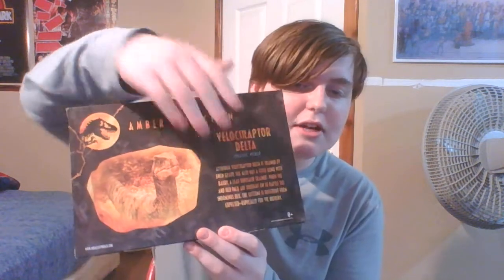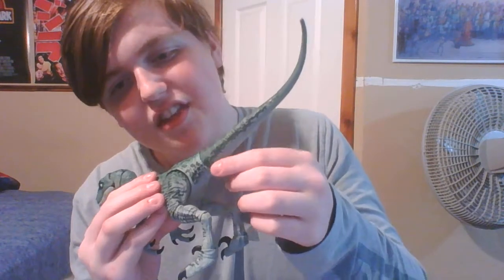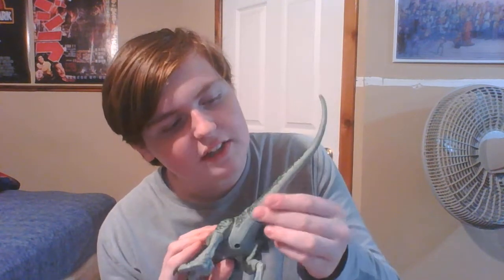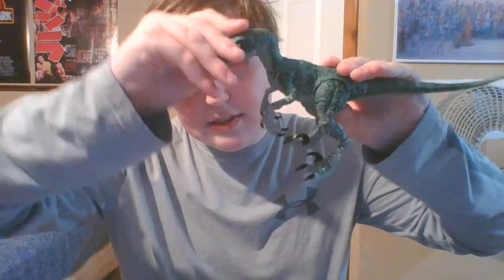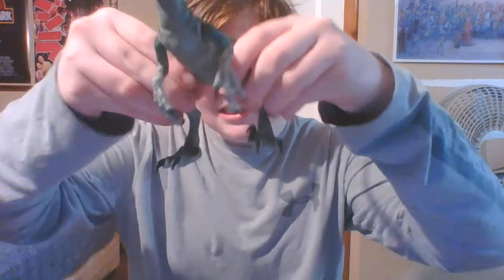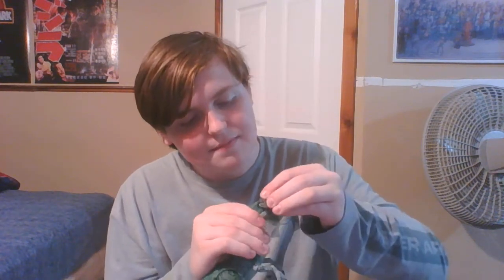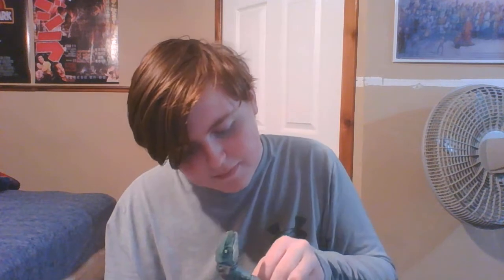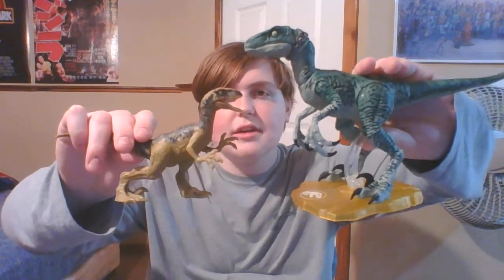Jurassic World Amber Collection Velociraptor Delta Figure Review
Today we're taking a look at Velociraptor Delta from Mattel's Amber Collection Line!